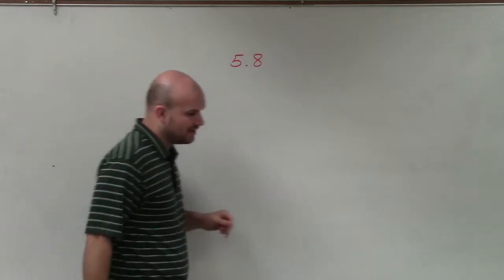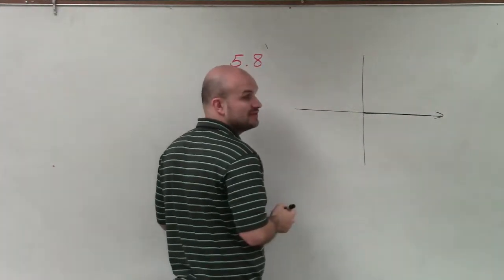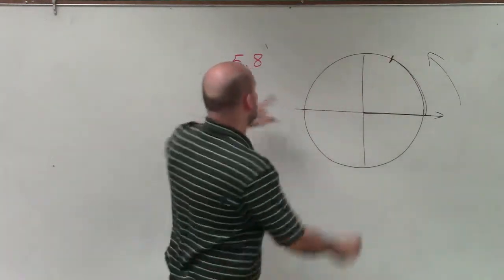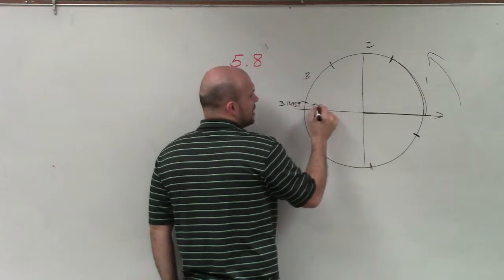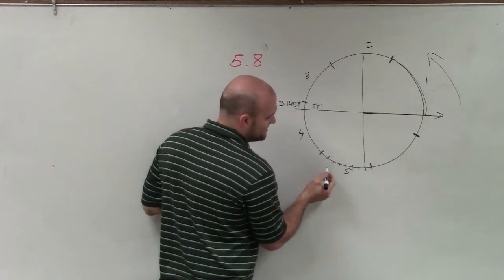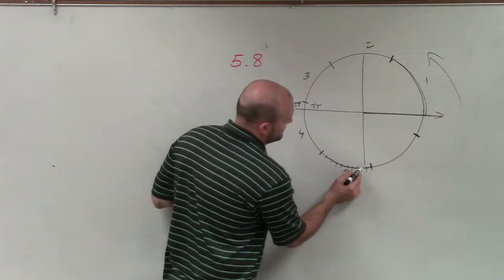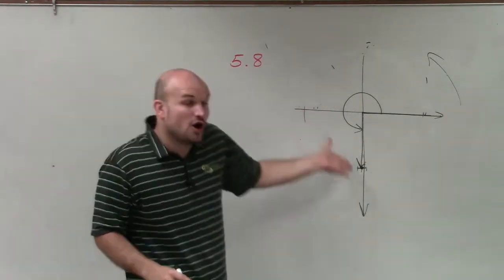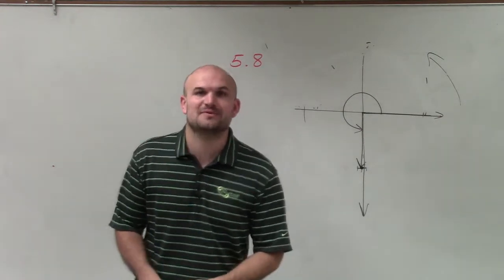Learn how to sketch an angle in radians not in terms of pie